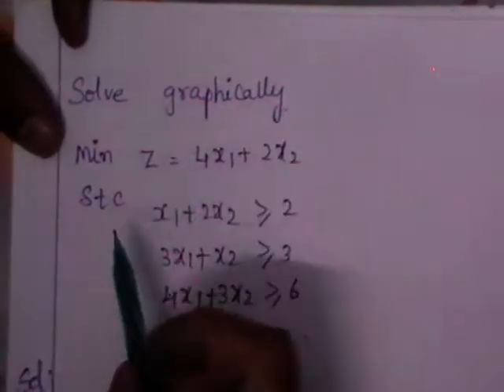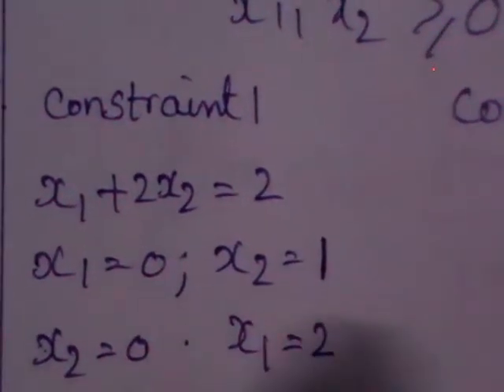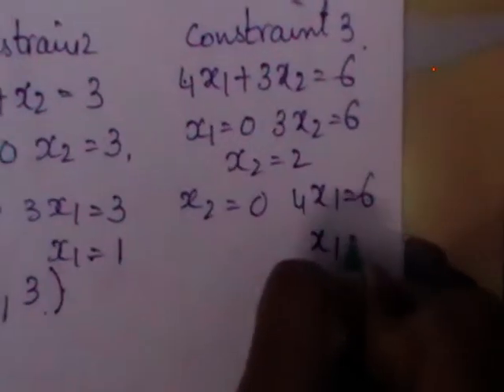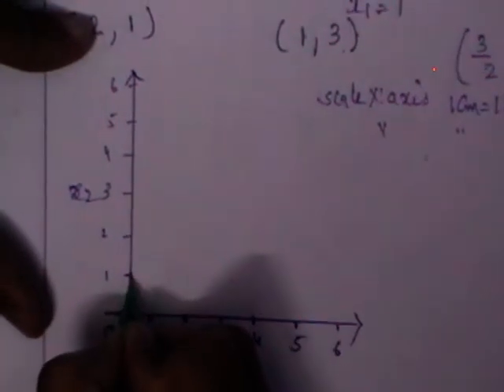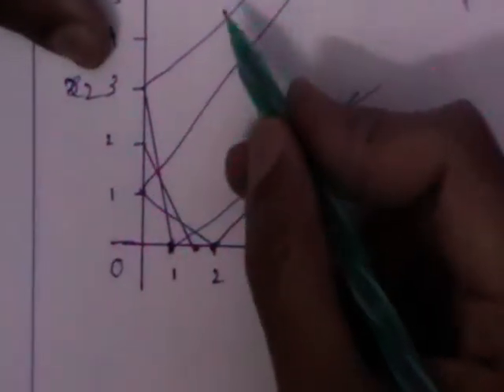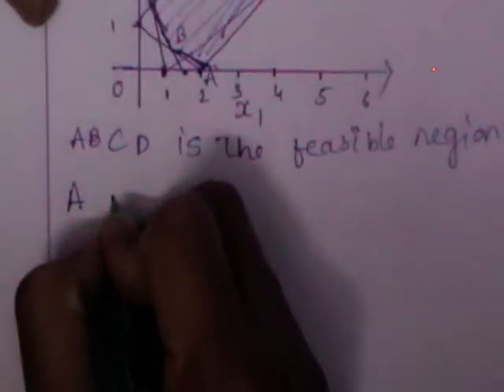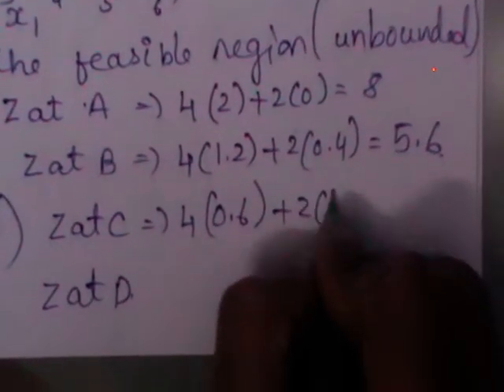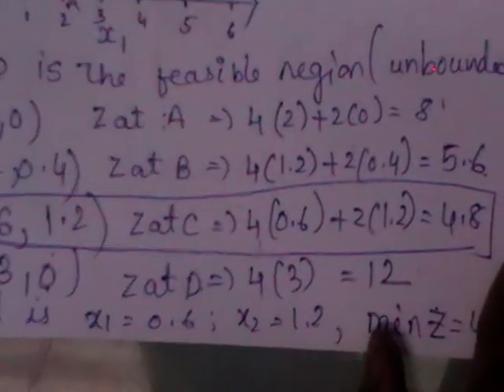QTBD LPP Graphical Part 3 of 4